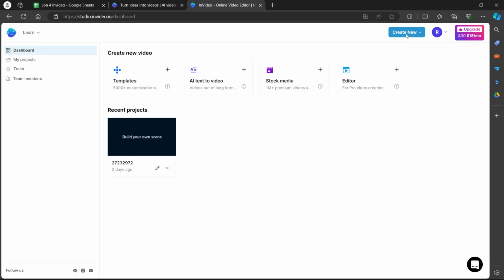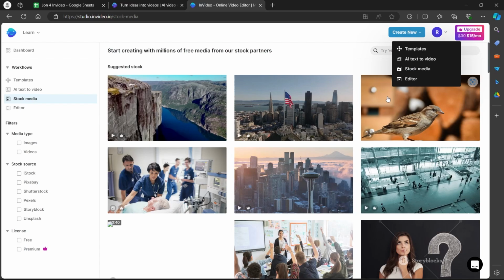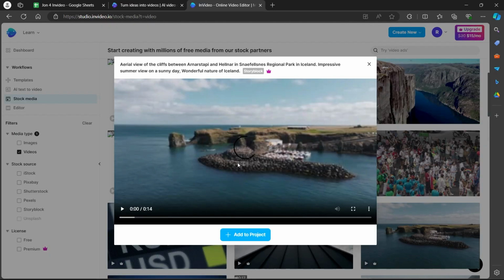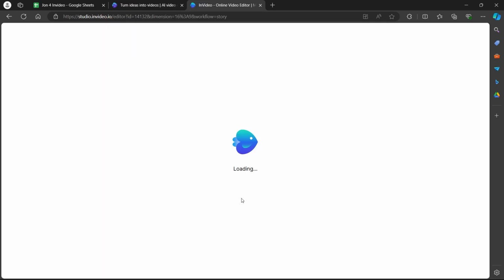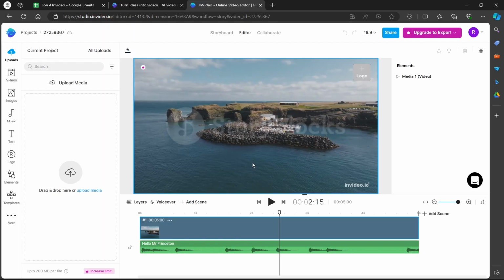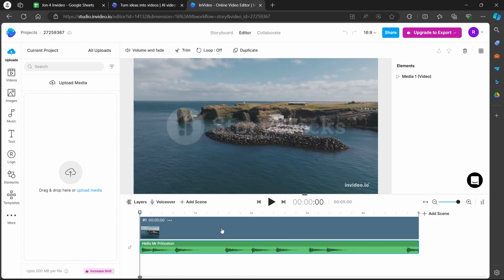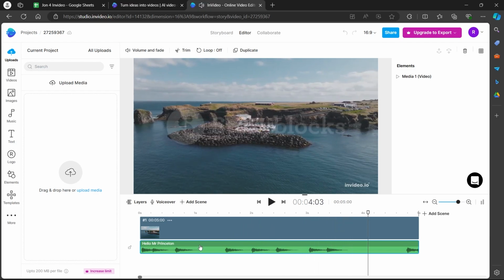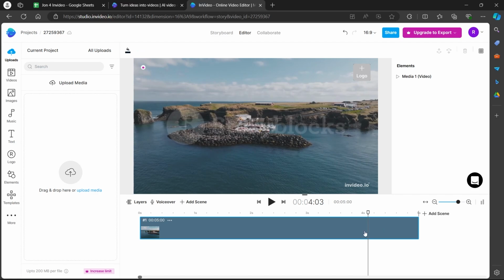How to Remove Music from Invideo (SIMPLE & Easy Guide!)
Learn how to remove music from your video in InVideo with this simple and easy guide! In this video, we'll walk you through the steps to delete or mute background music in your InVideo projects, giving you full control over your audio tracks. Perfect for beginners and experienced users looking to refine their video content. Follow these tips to effortlessly remove music from InVideo!